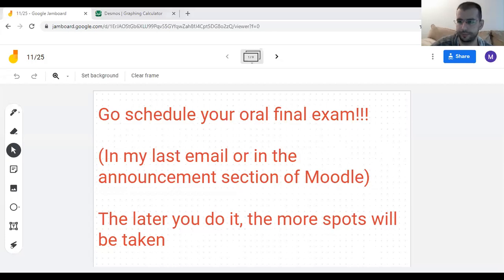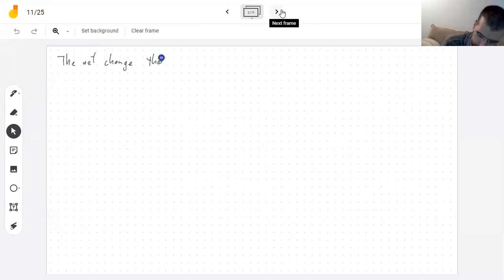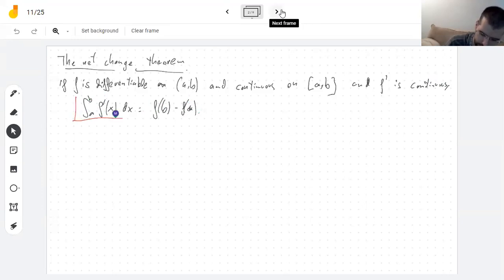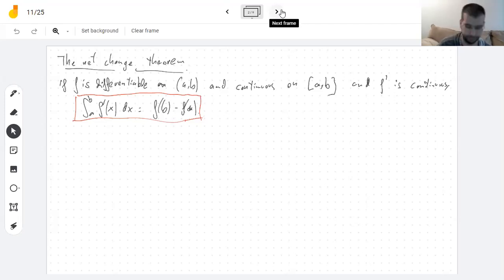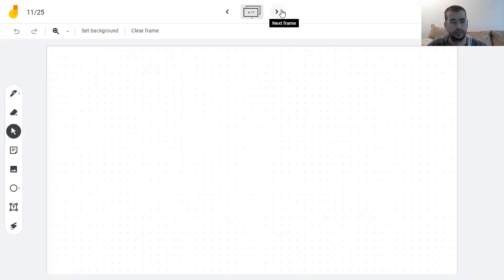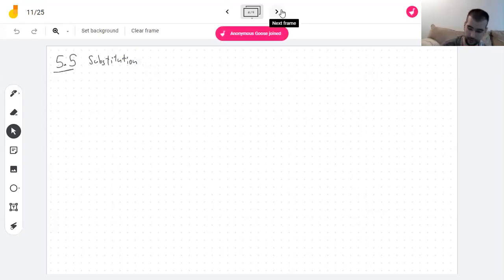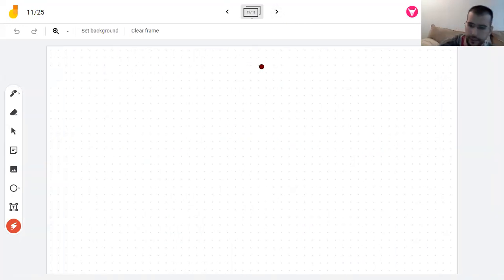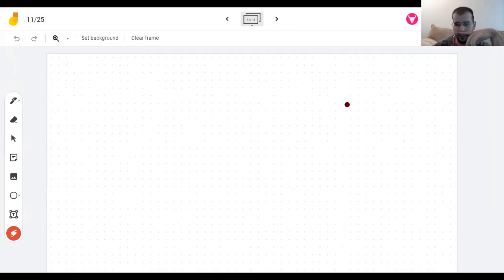11/25 The substitution rule